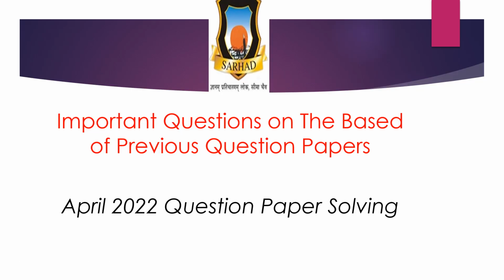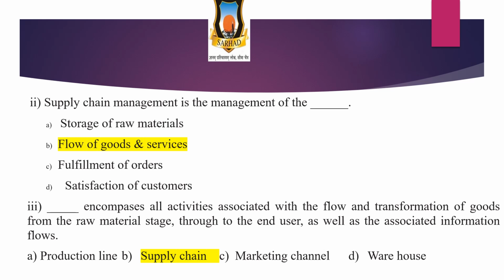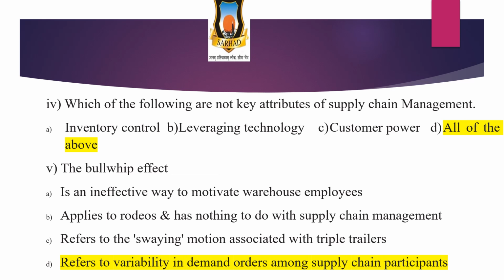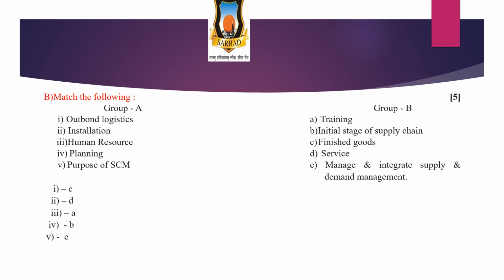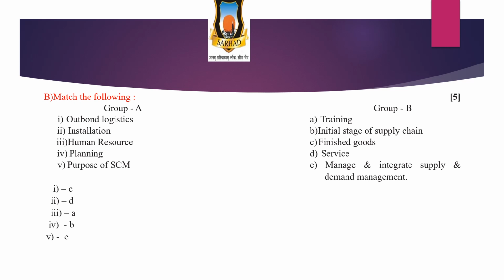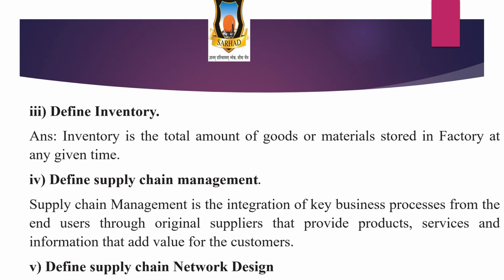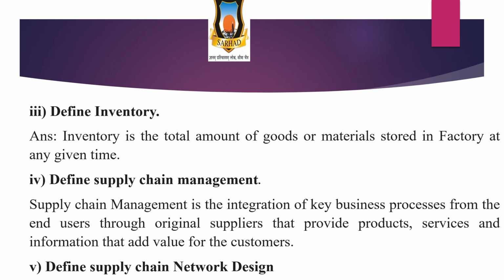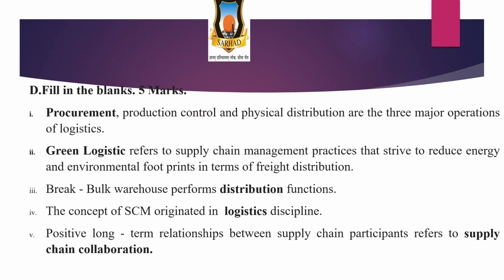SYBBA Paper Solving Supply Chain Management Dr.Swapna